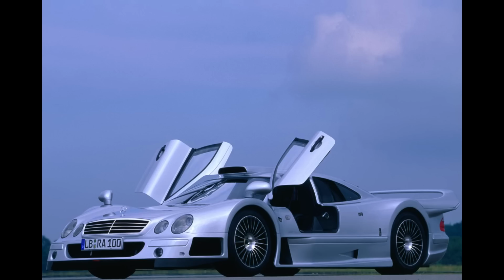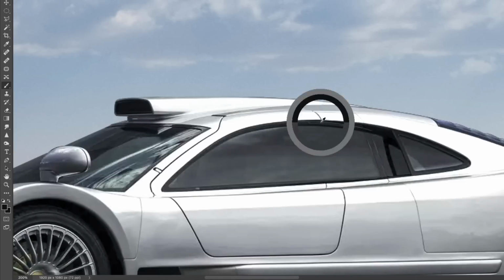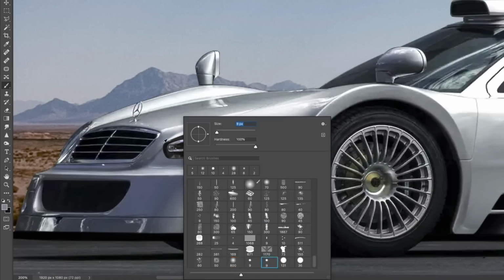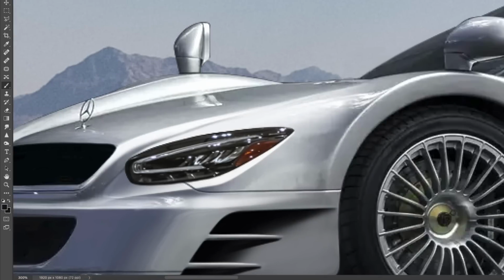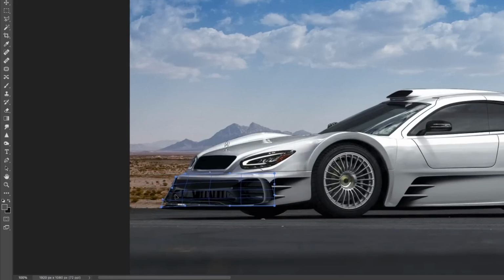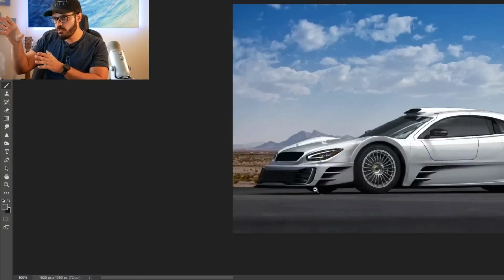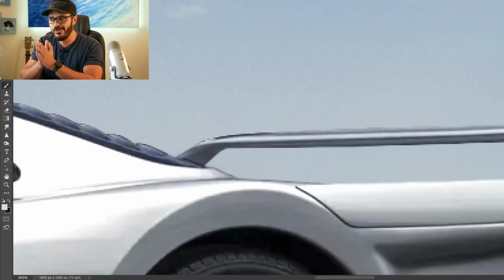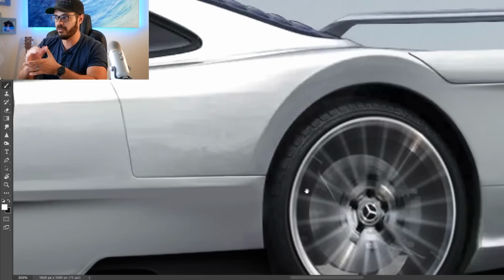What if the Mercedes-Benz CLK-GTR was built today?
Mercedes-Benz CLK-GTR Redesign - A legend reborn